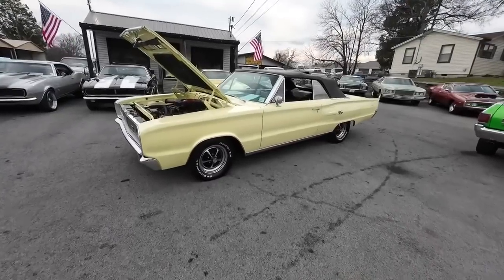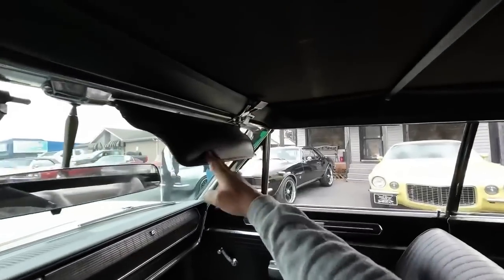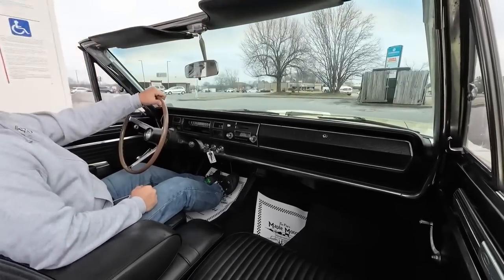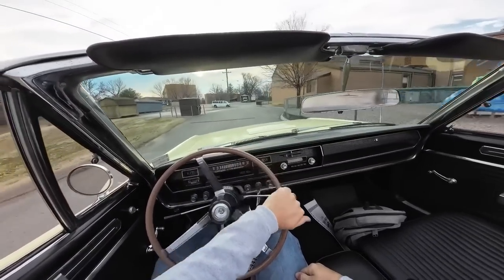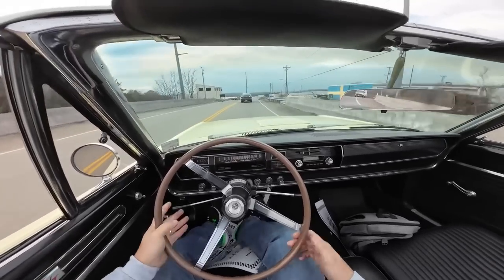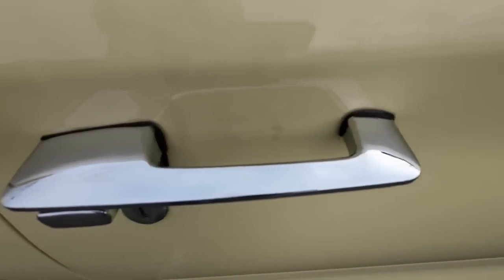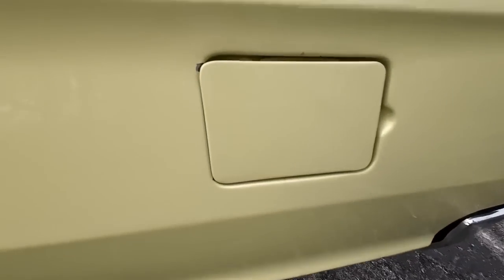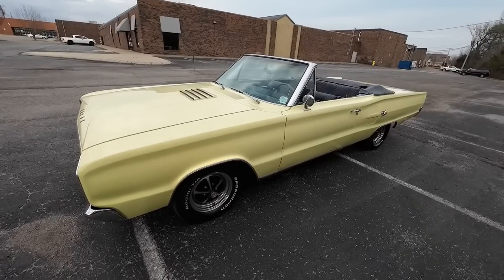Test Drive 1967 Dodge Coronet RT Convertible 440 SOLD $41,900 Maple Motors #2031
1967 Dodge Coronet RT Convertible
440 V-8 engine, automatic transmission, power steering, disc brakes, chrome accessories, dual exhaust with Magnaflow mufflers, bucket seats with folding buddy seat, power top, hood scoop, nice chrome bumpers, 14" chrome Magnum 500 wheels with BFG tires, broadcast sheet and certicard, Rare RT convertible with only 628 produced. Stock#2031 $41,900

Maplemotors.com

Web:  Maplemotors.com
 TN residents